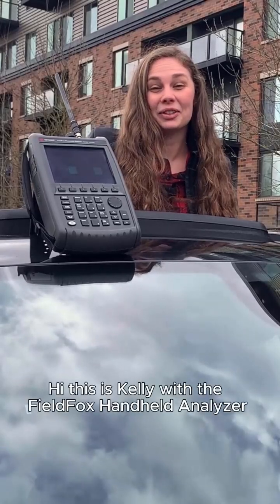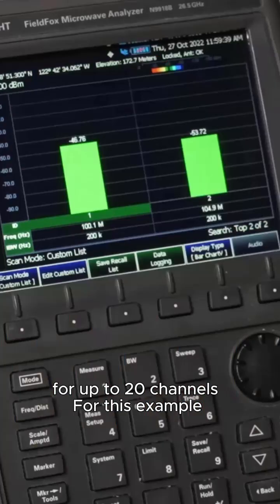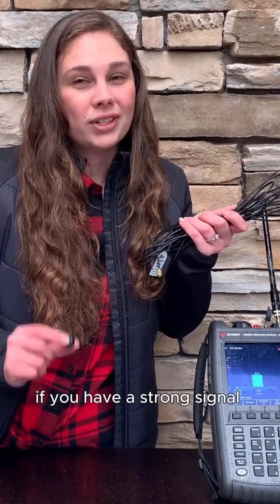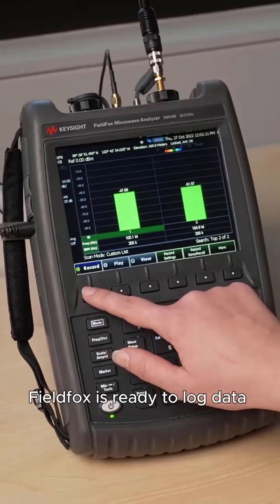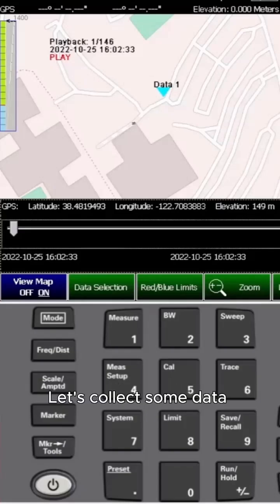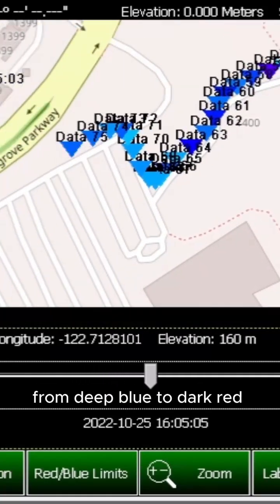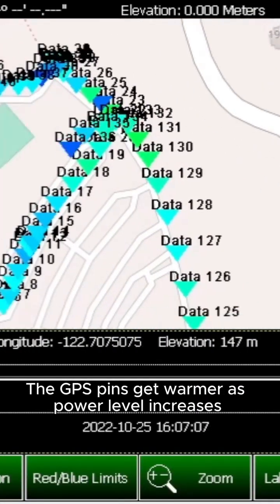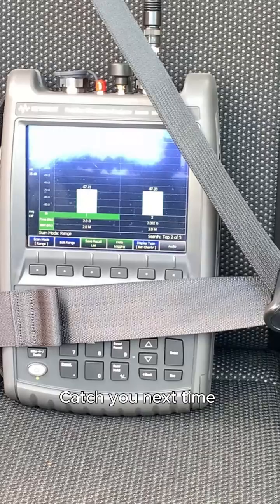Tracking the coverage of two FM radio stations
Verify the signal coverage of 20 RF channels with GPS overlay.